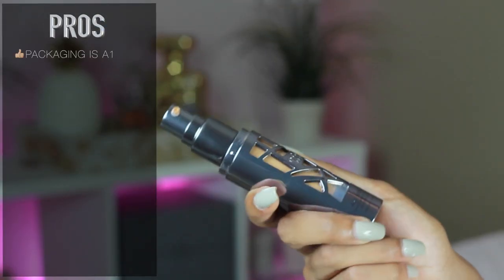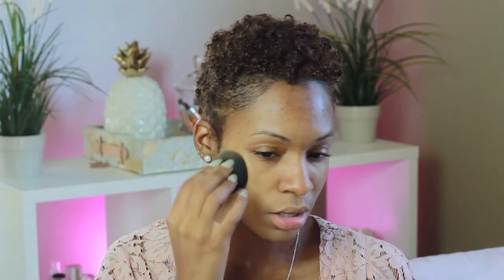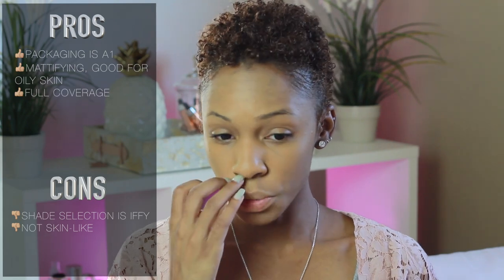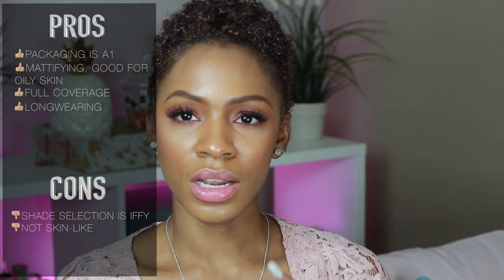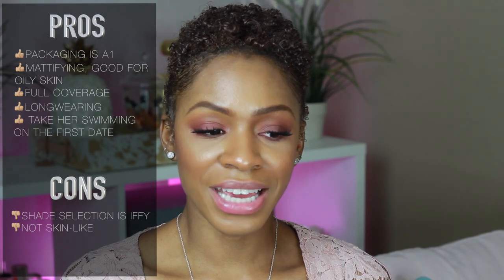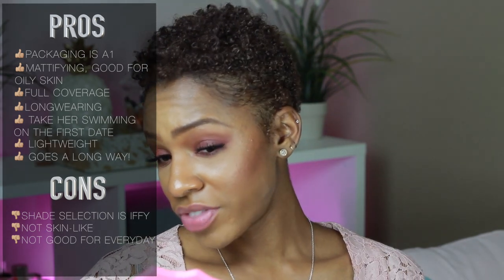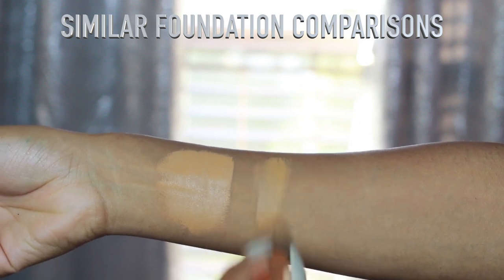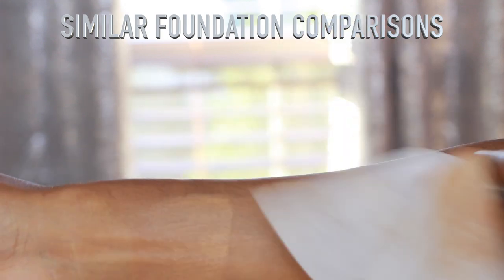FoundationFriday: Urban Decay All Nighter Review + Wear & Compare! ▸ VICKYLOGAN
Let's put this foundation to the test! See how the Urban Decay wears and compares to other full coverage/long wearing foundations on the market!

PRODUCTS USED (in order of reference) ↓

Urban Decay All Nighter Foundation 8.75
L’Oreal Infalliable Pro Matte 24hr Foundation in Classic Tan
Becca Ultimate Coverage Complexion Creme in Amber
MAC Studio Fix Fluid SPF 15 in NC45

Proverbs 3:5